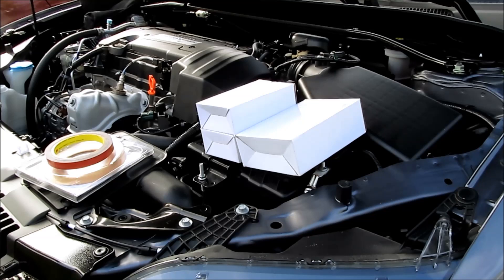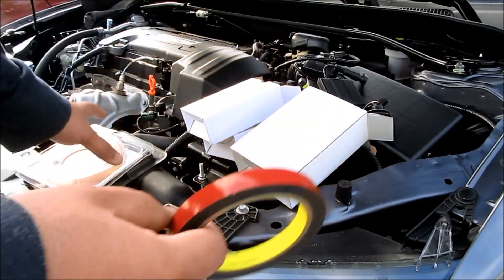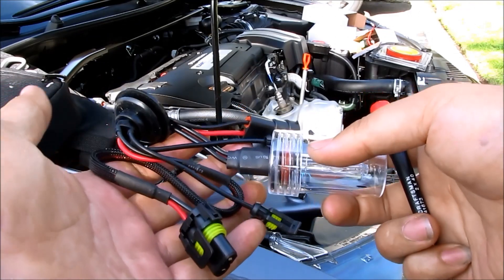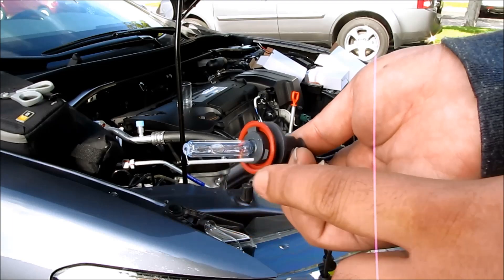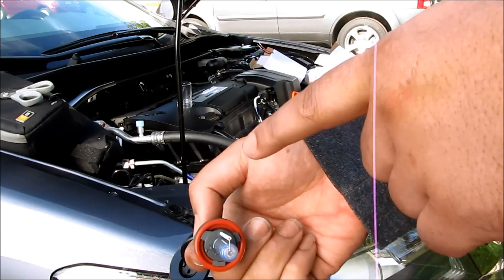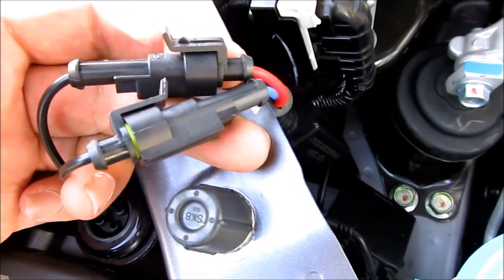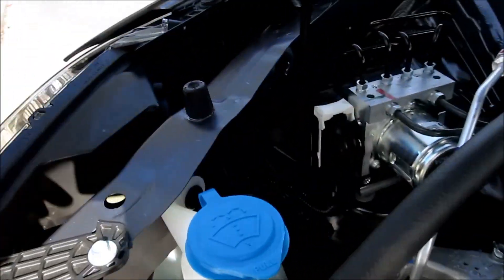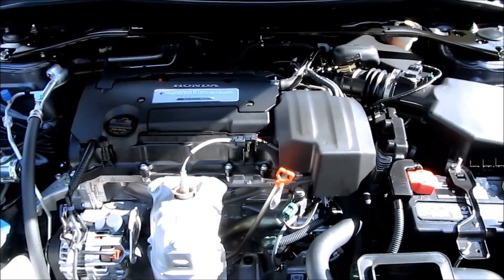DIY 2013 2014 2015 Honda Accord HID install (Must Read Description and Turn on Annotation)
Product Recommendation:
Low Beam (HID 35W Ballast) or eBay
Low Beam (HID 55W Ballast)

The ONLY REASON I removed the wire from the hid bulb was to remove parts that I was not going to use so there will be less things to zip tie... If you having problem inserting the OEM harness to the HID ballast without it then by all means USE it.

DIY installation for 2013 Honda Accord low beam HID install.
The bulb size is H11B.  This should be the same for 2014 Honda Accord as well.

In the video, I'm installing 35W 5K H11b DDM hid kit.

Product Recommondation

Mailing Address:
DIYCarModz
9051 Mira Mesa Blvd